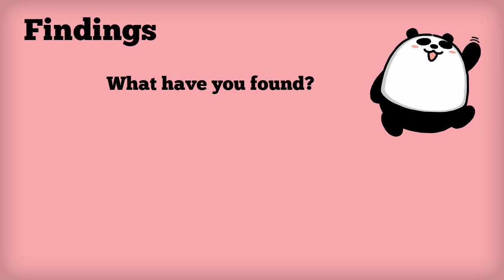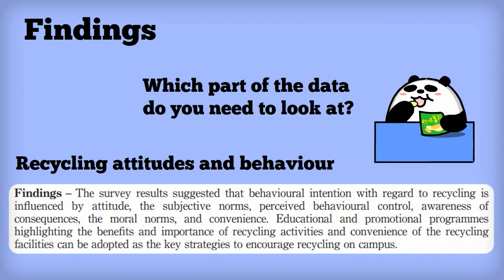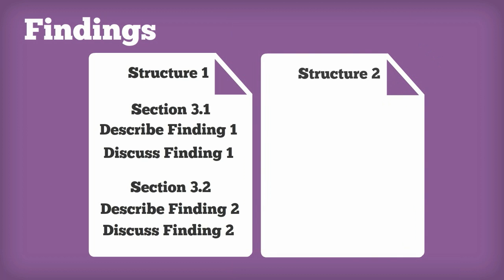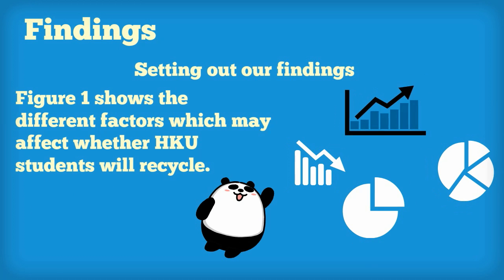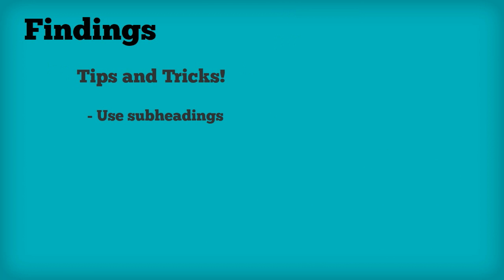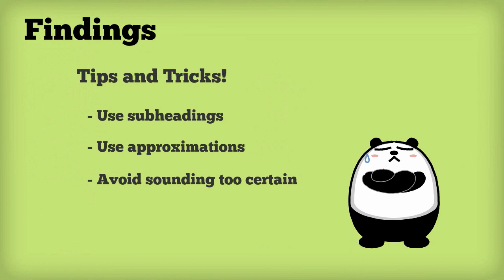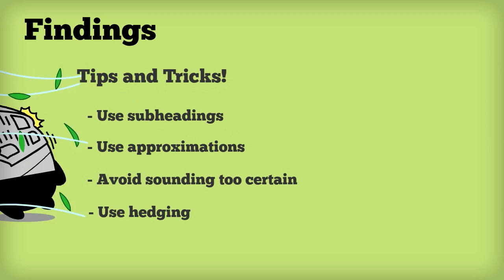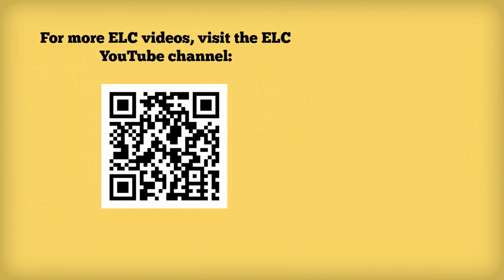Academic report: findings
Narrator: Chan Man
Writer and film editor: Keenan Manning

R1.2